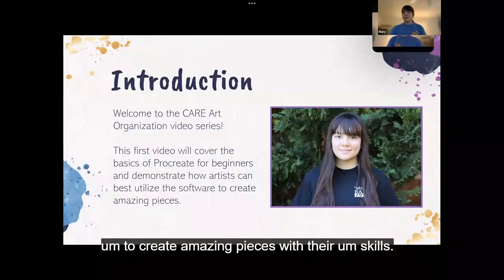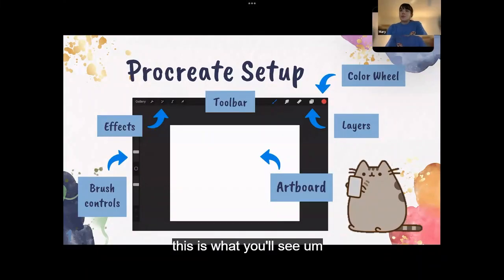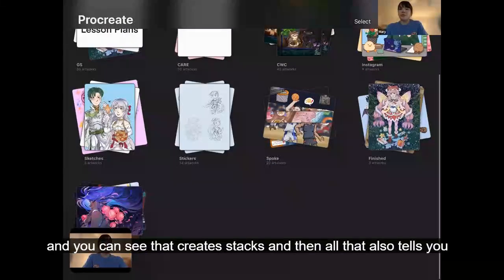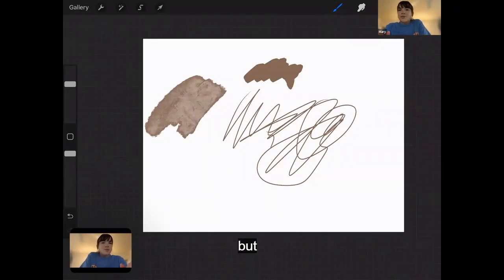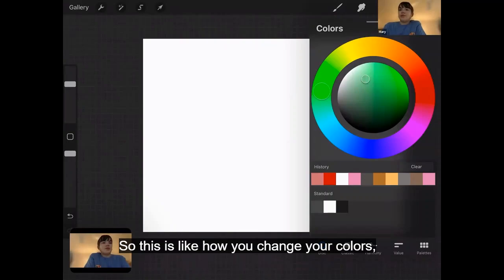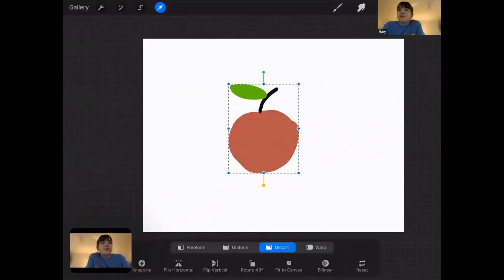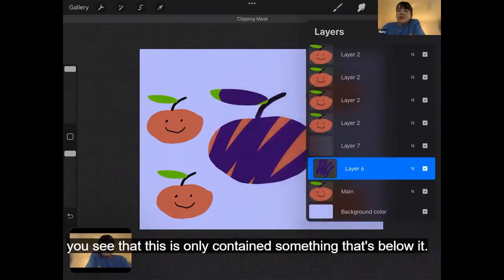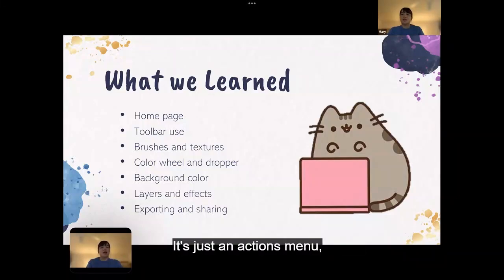Learn how to use Procreate as a Beginner in 20 MINUTES!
Ready to unlock your creativity with Procreate? Whether you're completely new to digital art or just getting started, this beginner-friendly tutorial will guide you through all the essential Procreate tools and features. Learn how to set up your canvas, use brushes, manage layers, draw with precision, and export your artwork—all in one easy-to-follow video!

We’ll cover everything from creating your first canvas to mastering layering, blending, and effects. By the end of this video, you'll have the confidence to start making your own digital masterpieces ✨

🖌️ What You’ll Learn:
How to set up your first canvas
Choosing and customizing brushes
Understanding layers and blending
Exporting and sharing your artwork
Beginner-friendly tips to get started

🌟 Information:
📱 App Used: Procreate (iPad)
📁 Skill Level: Beginner
🎨 What You Need: Tablet, stylus, Procreate app